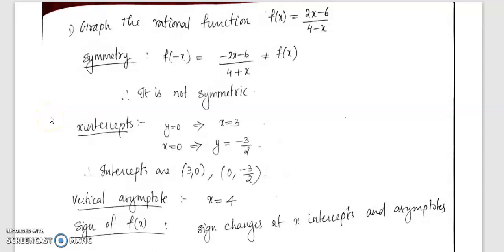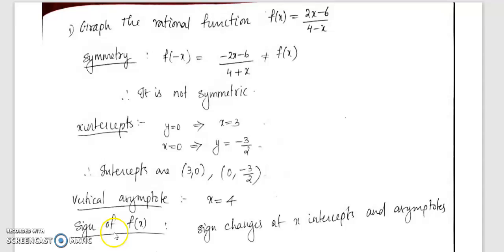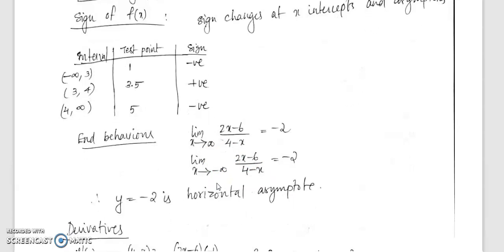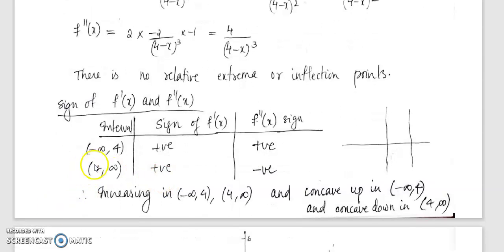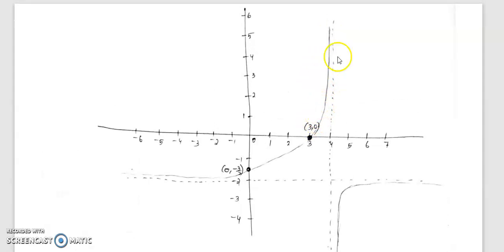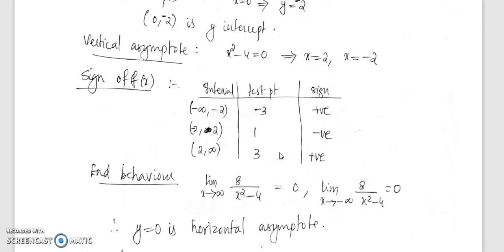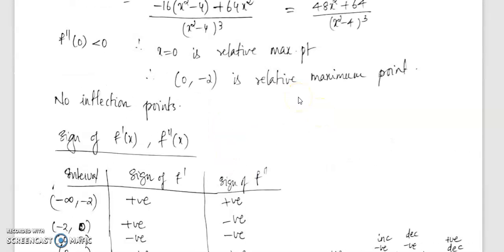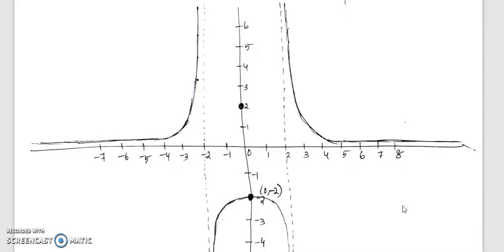CALCULUS || LECTURE- 20|| MS